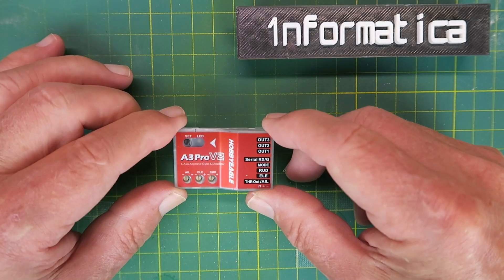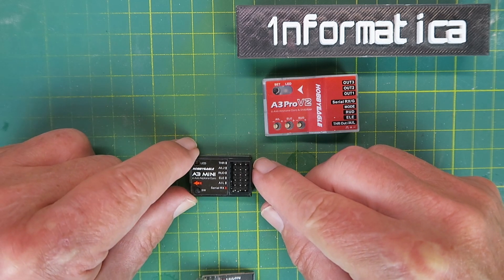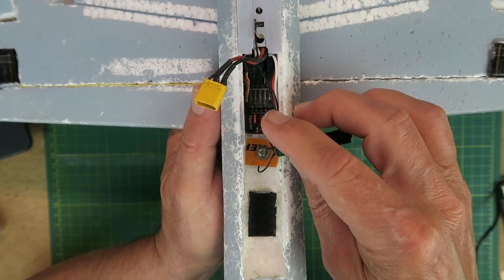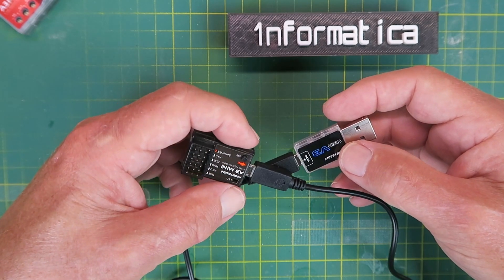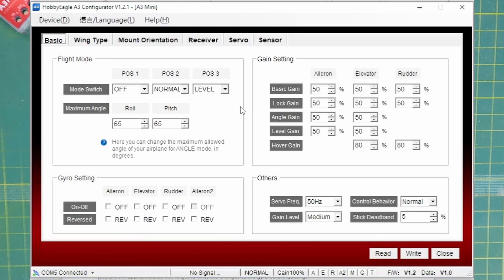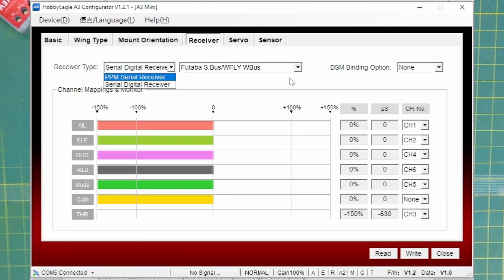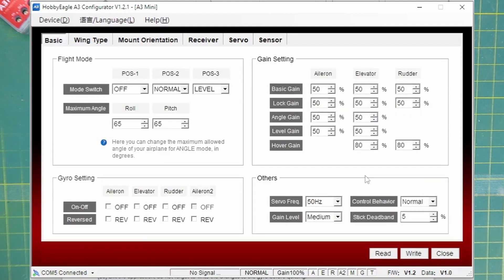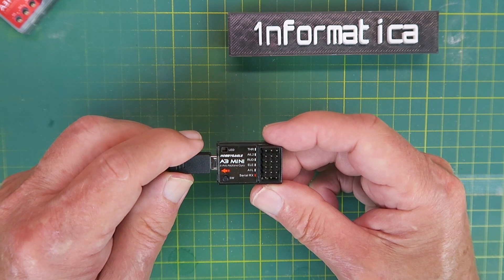HobbyEagle A3 Mini 6 Axis Gyro Stabiliser for RC Planes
First look at the new HobbyEagle A3 Mini 6 Axis Gyro Stabiliser. Can be used with conventional, delta and V-tail models. Its compact size make it an ideal choice for smaller models.

🛒 HobbyEagle A3 Mini 6-Axis Gyro Stabilizer System